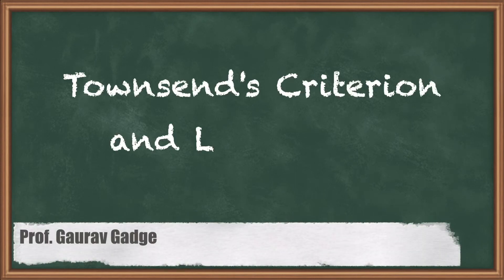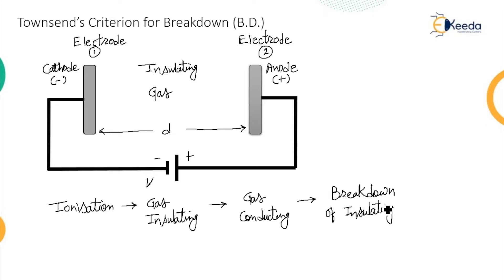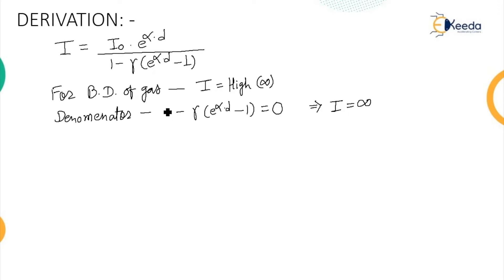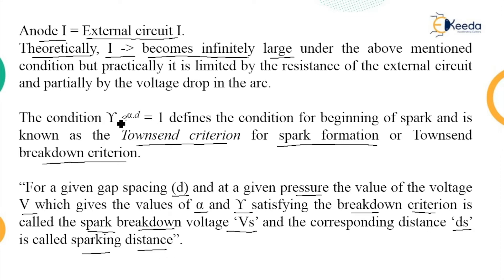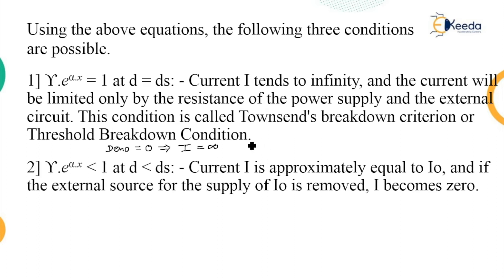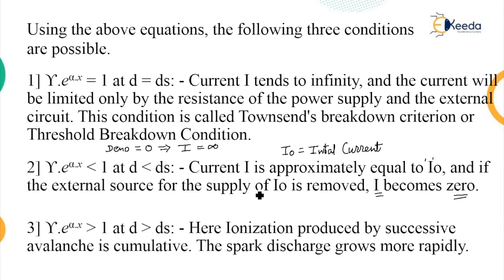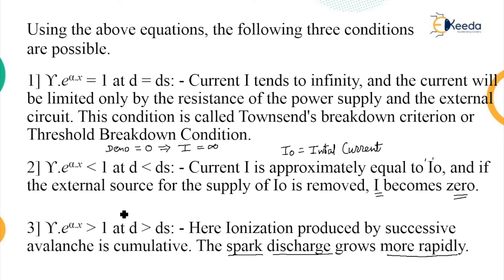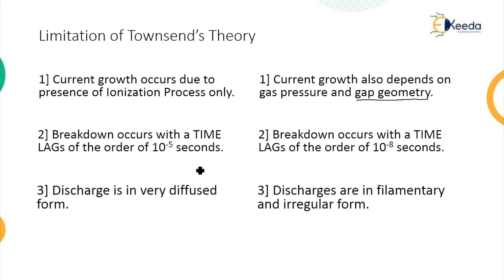Townsend's Criterion and Limitations - High Voltage Engineering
Video Name - Townsend's Criterion and Limitations

Chapter - Conduction and Breakdown in Air And Other Gaseous Dielectrics

Happy Learning!